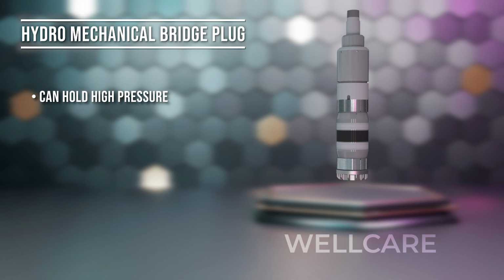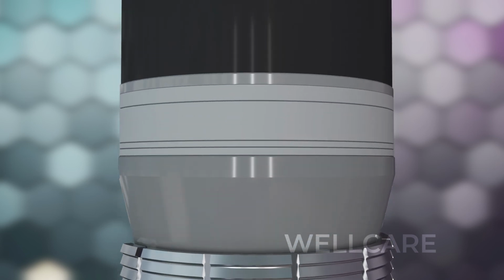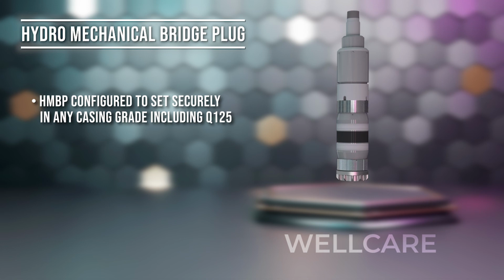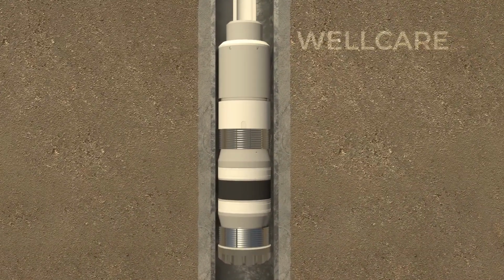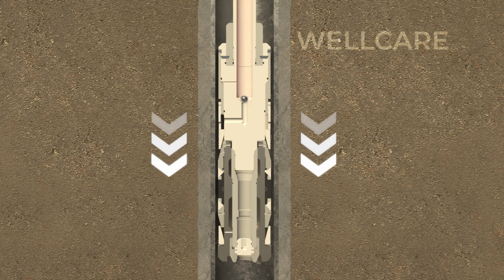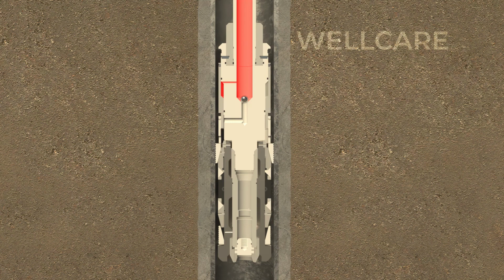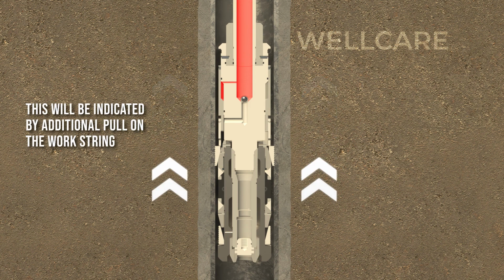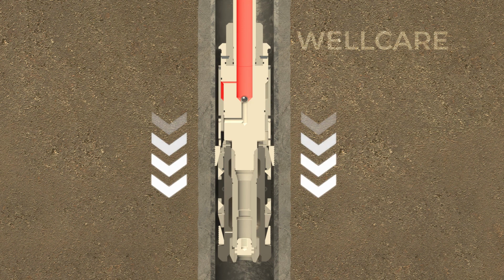Hydro Mechanical Bridge Plug Setting Procedure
𝐖𝐞𝐥𝐜𝐨𝐦𝐞 𝐭𝐨 𝐖𝐞𝐥𝐥𝐜𝐚𝐫𝐞 𝐎𝐢𝐥 𝐓𝐨𝐨𝐥𝐬 𝐇𝐲𝐝𝐫𝐨-𝐌𝐞𝐜𝐡𝐚𝐧𝐢𝐜𝐚𝐥 𝐁𝐫𝐢𝐝𝐠𝐞 𝐏𝐥𝐮𝐠 𝐨𝐫 𝐇𝐌𝐁𝐏

We'll discuss the operating procedure for running the Hydro Mechanical Bridge Plug. This tool can hold high pressure, is hydraulically actuated and mechanically set.

Wellcare oil tools 𝐇𝐲𝐝𝐫𝐨 𝐌𝐞𝐜𝐡𝐚𝐧𝐢𝐜𝐚𝐥 𝐁𝐫𝐢𝐝𝐠𝐞 𝐏𝐥𝐮𝐠𝐬 can be used for temporary or permanent plugging and abandonment. The setting mechanism and control are contained in the bridge plug removing the need for additional setting equipment. H M B P configured to set securely in any hardness casing.

Wellcare Hydro 𝐇𝐲𝐝𝐫𝐨 𝐌𝐞𝐜𝐡𝐚𝐧𝐢𝐜𝐚𝐥 𝐁𝐫𝐢𝐝𝐠𝐞 𝐏𝐥𝐮𝐠𝐬 can released in two different ways. one way is to straight pull the tubing to break the shear Screw at 50,000 pounds. the other way is to pull 500 pounds of tension and rotate the work string 10 turns to the right hand at the tool until the top sub is disconnected from the 𝐇𝐌𝐁𝐏.

𝐂𝐨𝐧𝐭𝐚𝐜𝐭 𝐖𝐞𝐥𝐥𝐜𝐚𝐫𝐞 𝐎𝐢𝐥 𝐓𝐨𝐨𝐥𝐬 𝐑𝐞𝐩𝐫𝐞𝐬𝐞𝐧𝐭𝐚𝐭𝐢𝐯𝐞 𝐭𝐨 𝐤𝐧𝐨𝐰 𝐦𝐨𝐫𝐞 𝐚𝐛𝐨𝐮𝐭 𝐇𝐲𝐝𝐫𝐨 𝐌𝐞𝐜𝐡𝐚𝐧𝐢𝐜𝐚𝐥 𝐁𝐫𝐢𝐝𝐠𝐞 𝐏𝐥𝐮𝐠𝐬